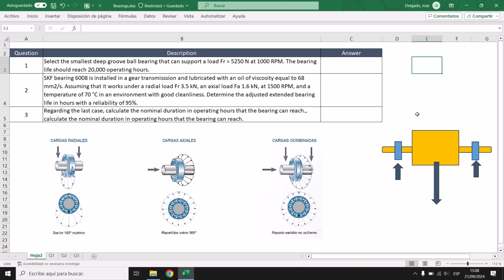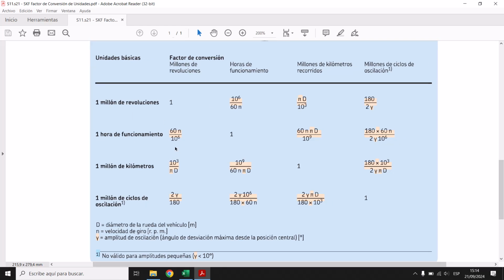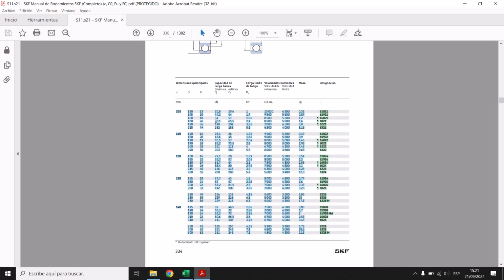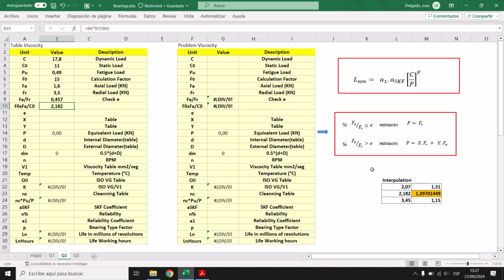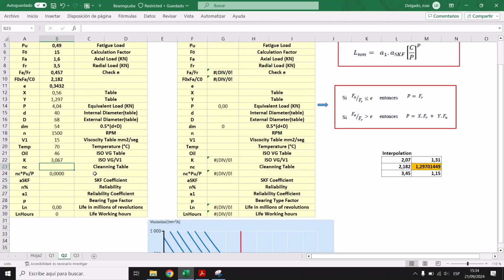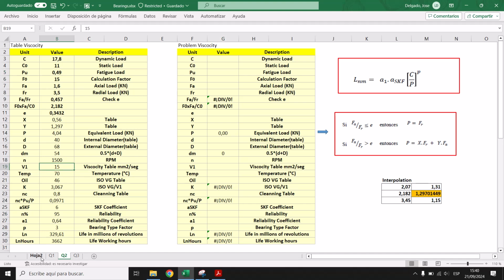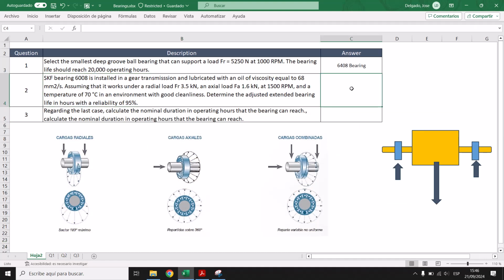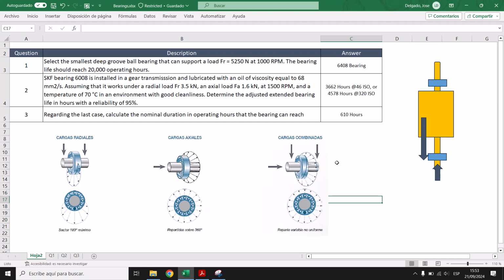Bearing Design Calculation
Please, any doubt o question do not hesitate to do it.

If you want the information of the video (Not the excel, you should do it by your own to learn it), leave your email on the comments, to help you.